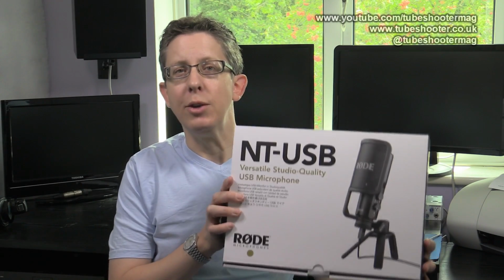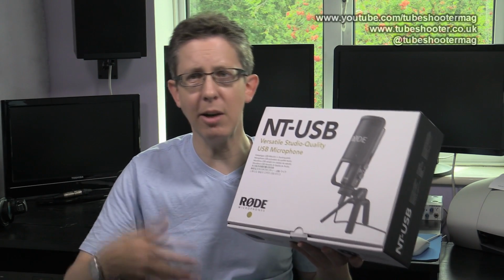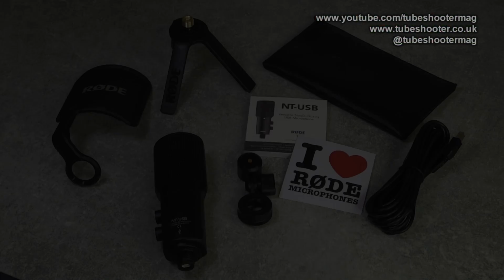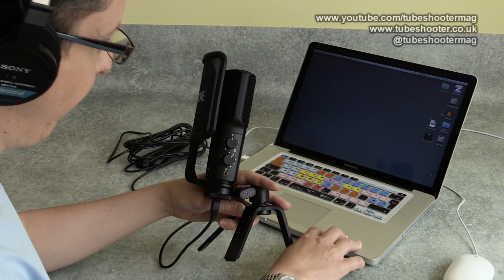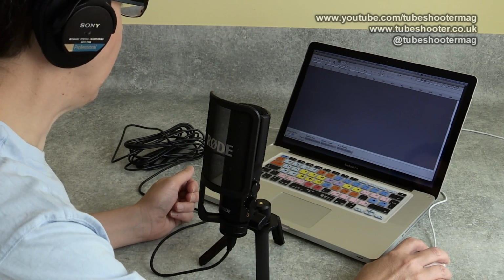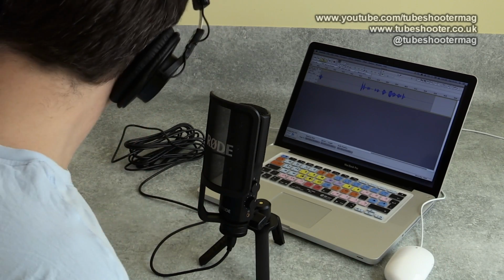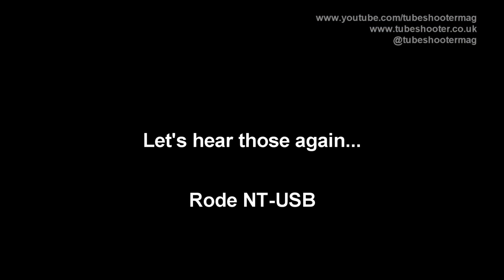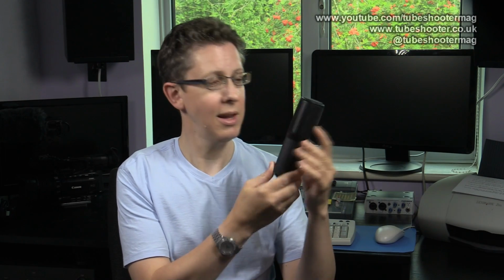Review: Rode NT-USB microphone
Testing Rode's new NT-USB microphone which, as the name suggests, is a microphone that outputs directly to USB so you can plug it straight into a Mac or PC without the need for a sound mixer or sound card.

In the video, I compare its quality to that of a standalone XLR-USB adapter, Shure's X2U, using a Sennheiser ME66 shotgun mic (together worth about £450 versus the Rode at £130).

If you'd like to buy the Rode NT-USB, we'd be very grateful if you did so via our Amazon link as we get a little commission that way

And if you liked this video you may also like the review of Rode's Blimp windshield which was revised for 2014 to include the Rycote Lyre suspension mount.

To read our written review of the NT-USB and see some more pictures of it, hop on over